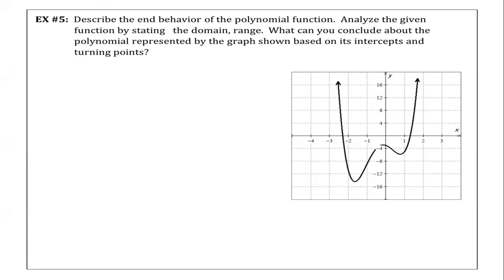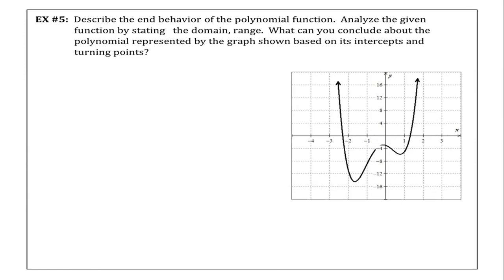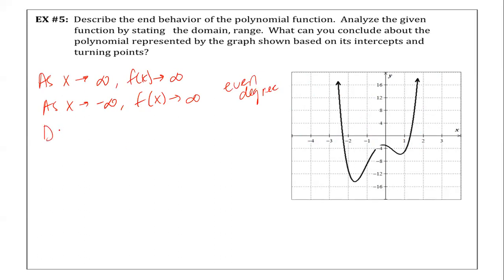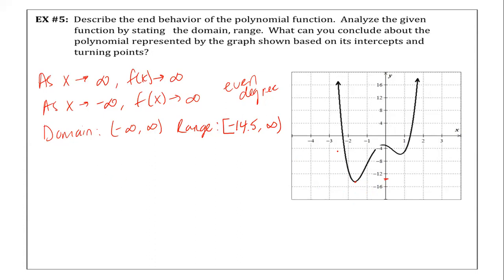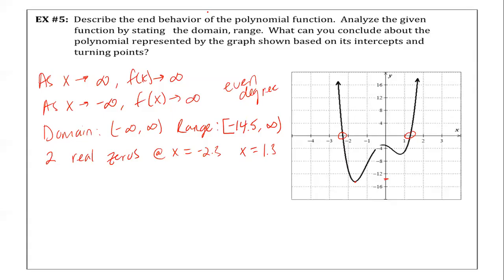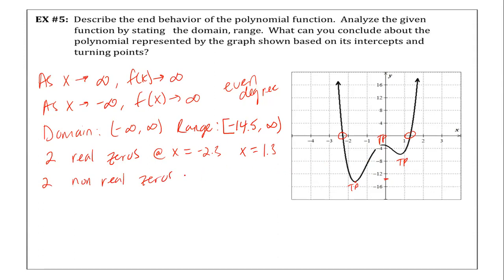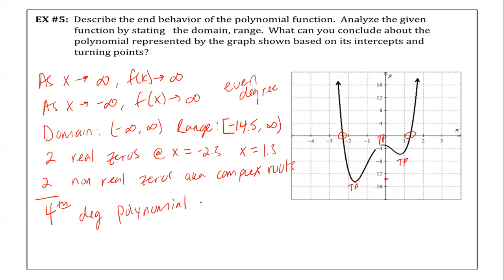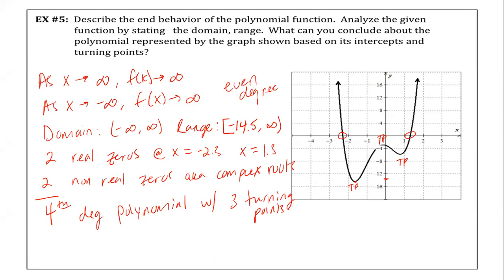1B.6 Polynomial Function Analysis